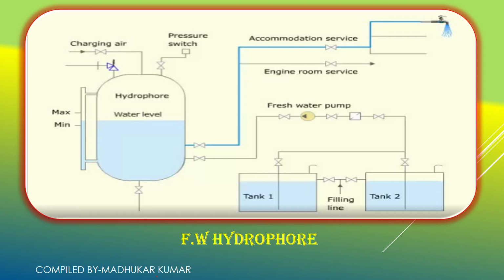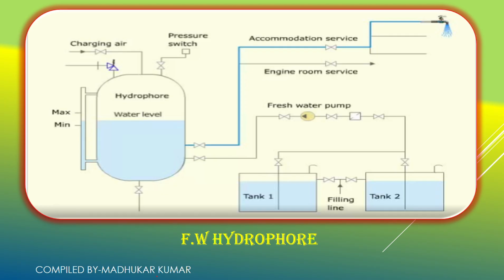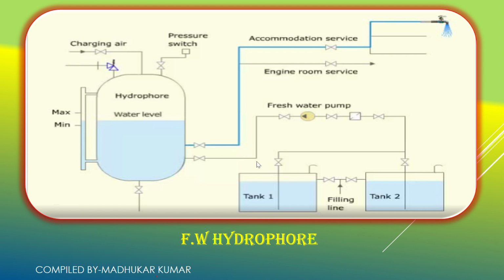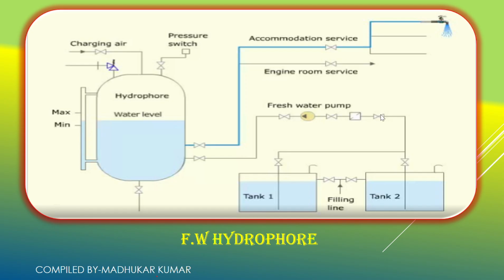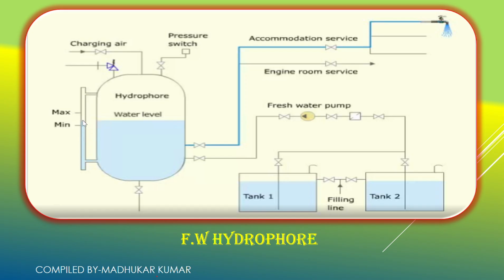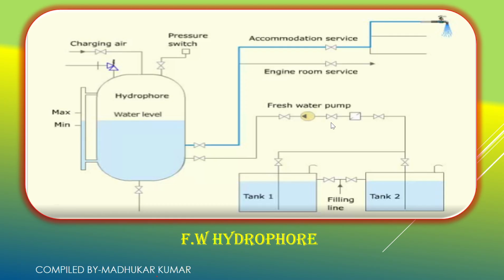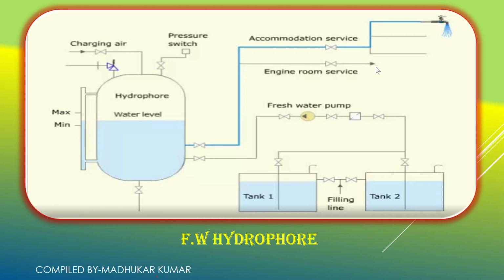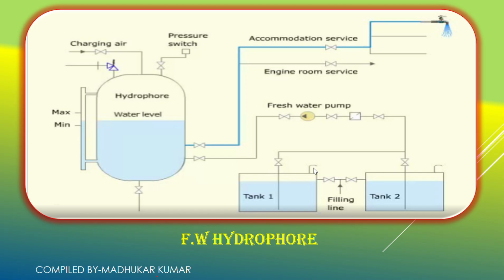FRESH WATER HYDROPHORE SYSTEM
FRESH WATER HYDROPHORE SYESTEM IN ENGINE ROOM EXPLAINED.